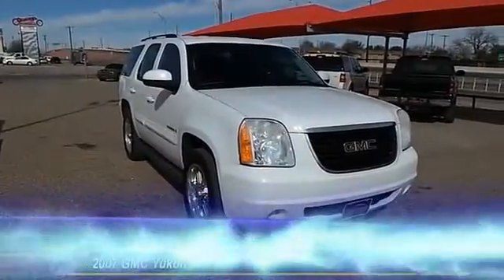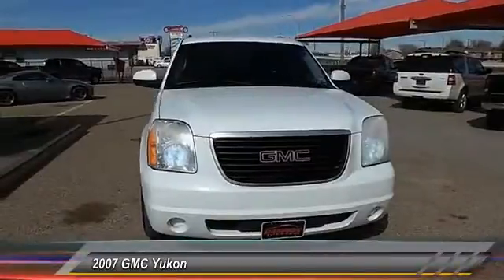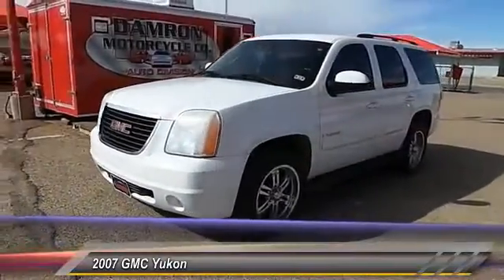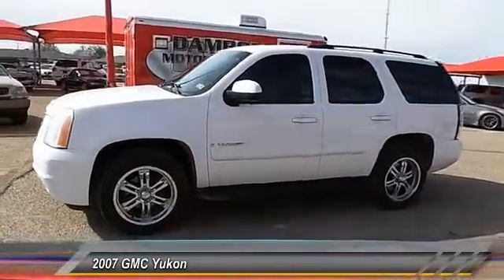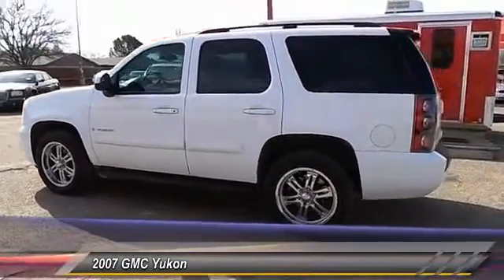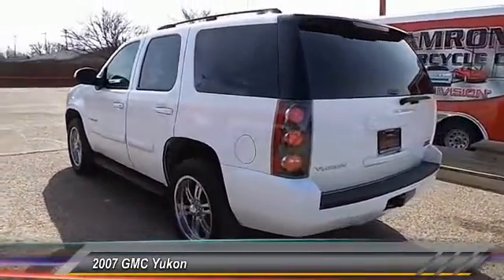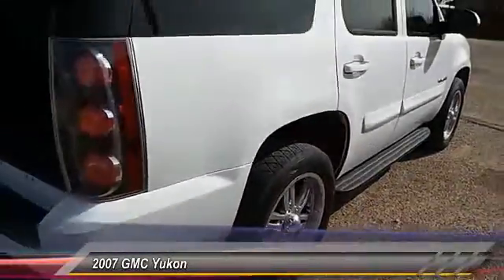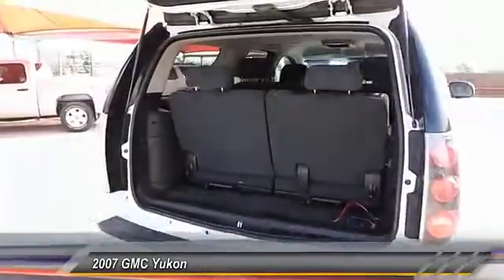Yukon Lubbock TX 7R355735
2007 GMC Yukon SUV

Damron Rent-to-Own
2401 S. Loop 289

NOTITLE